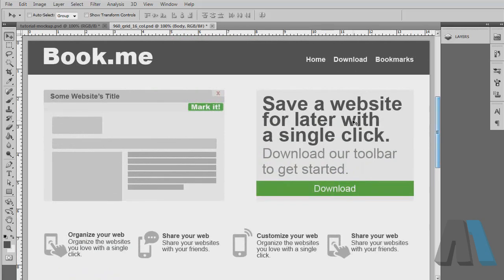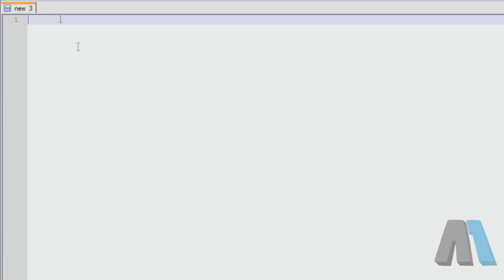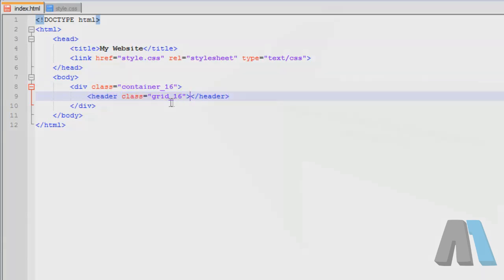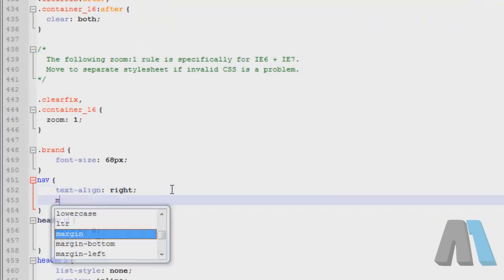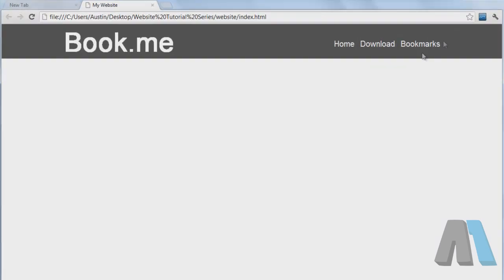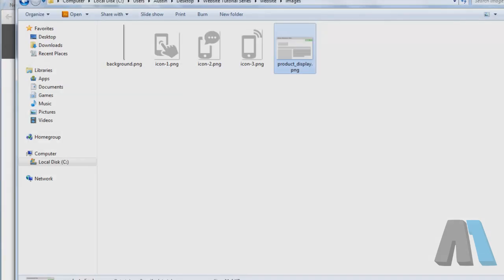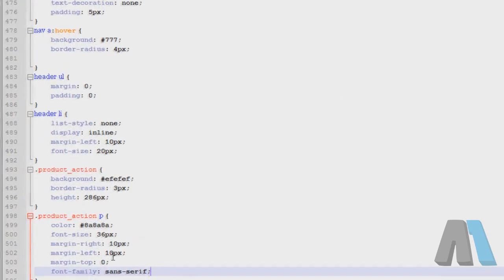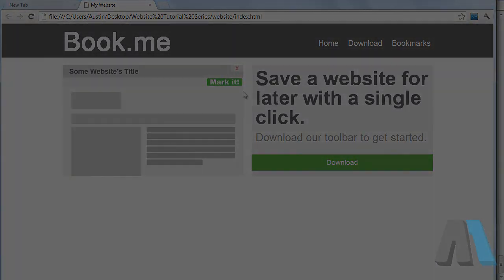Website Design Tutorial: Photoshop to HTML5 and CSS the Right Way Part II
Learn how to create a website from start to finish. We start designing our website in Photoshop using the 960.gs framework, eventually making our way to Notepad to put our designs to work.

I have already done a tutorial series on creating a website, but that was a very basic take on HTML and CSS.